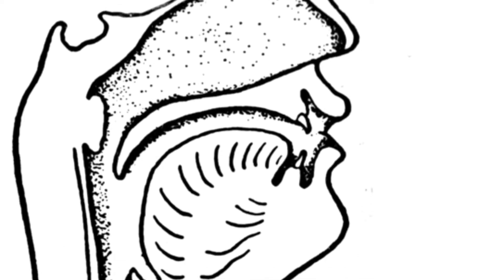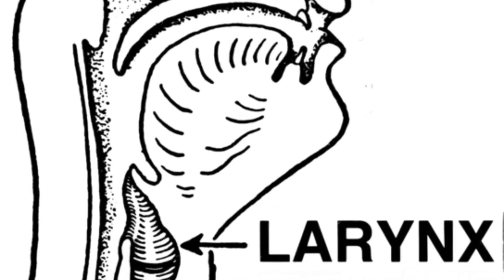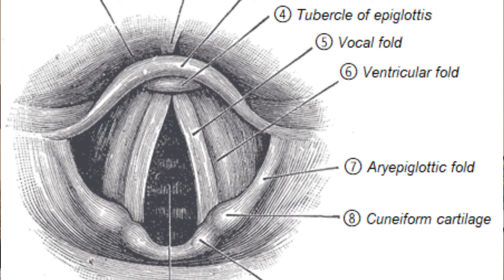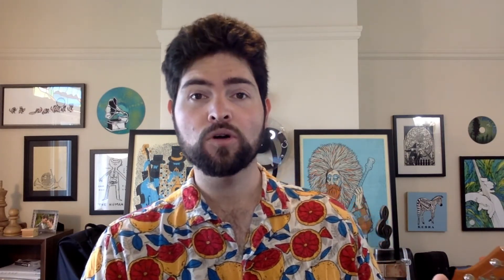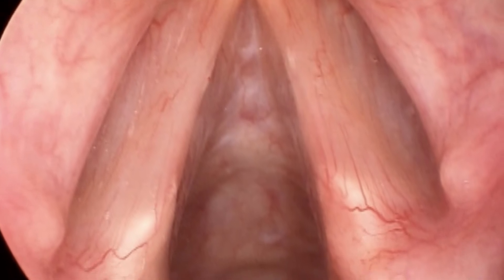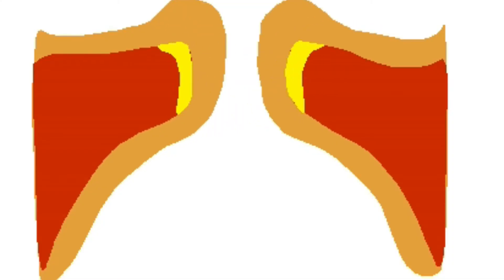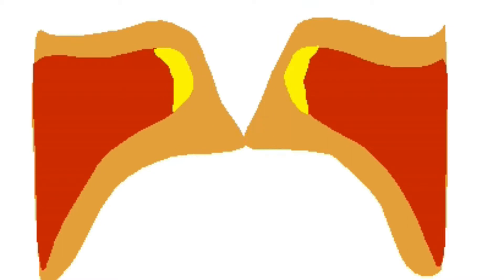Singing is a Science - Music with Mr. Mansfield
Mr. Mansfield sings about how our vocal folds produce our voice: like all other sounds, wiggles (vibrations) are involved!